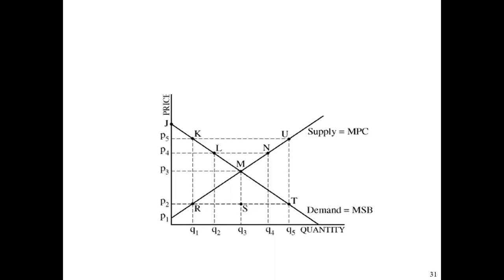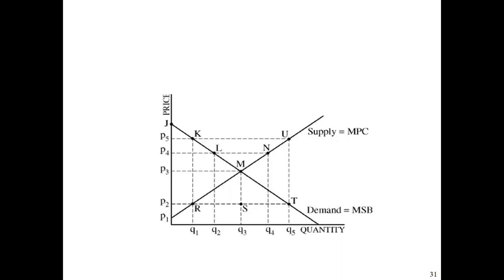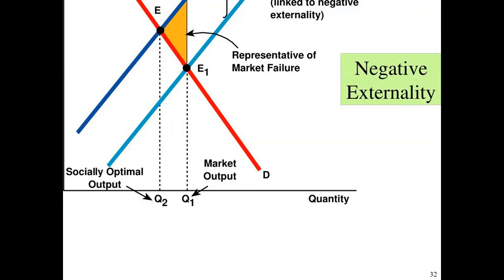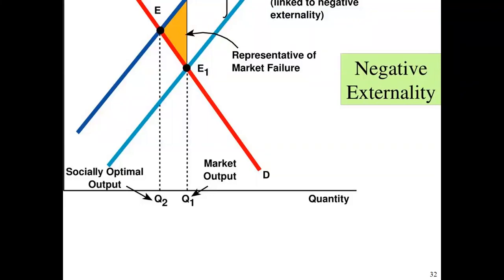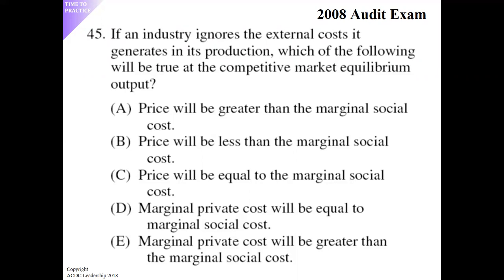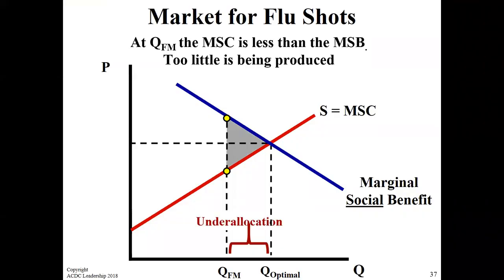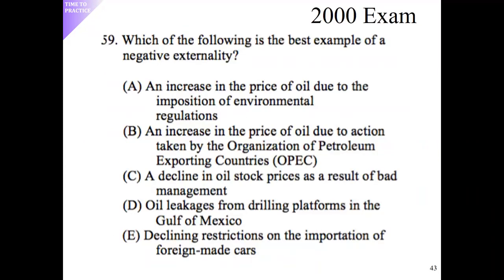day two externalities